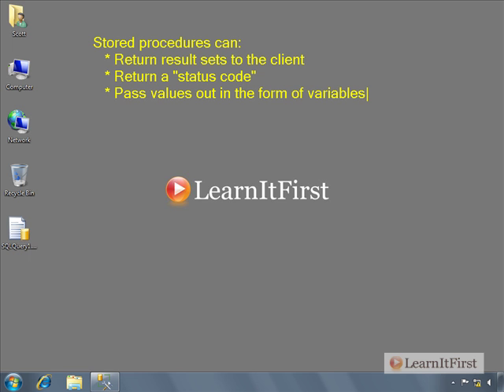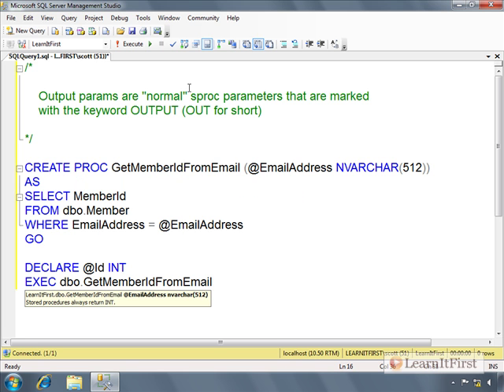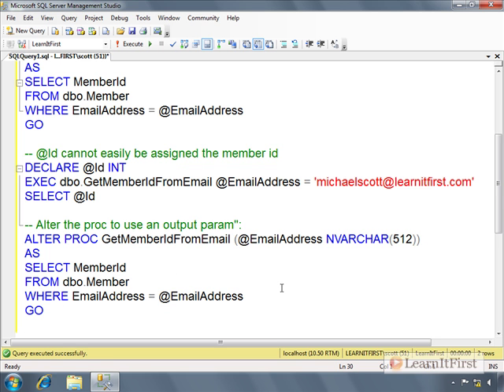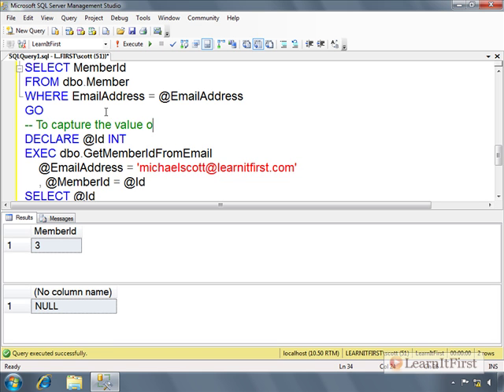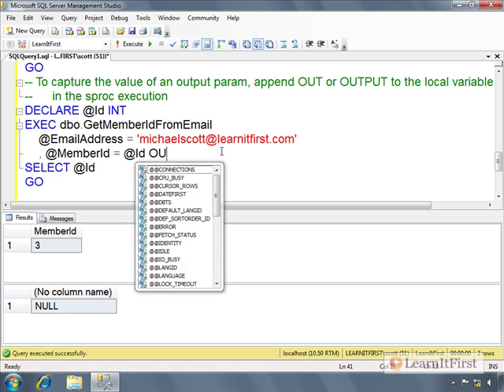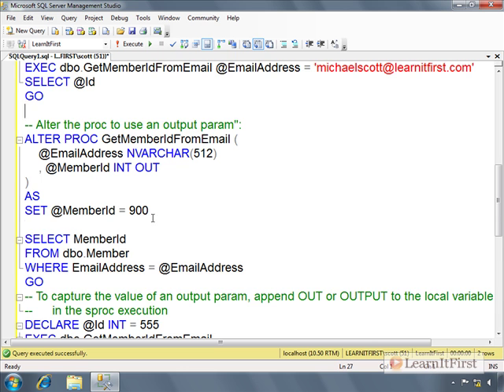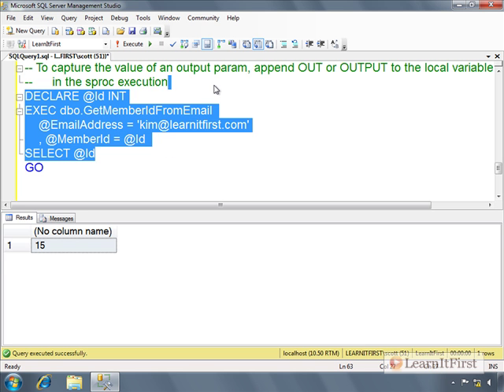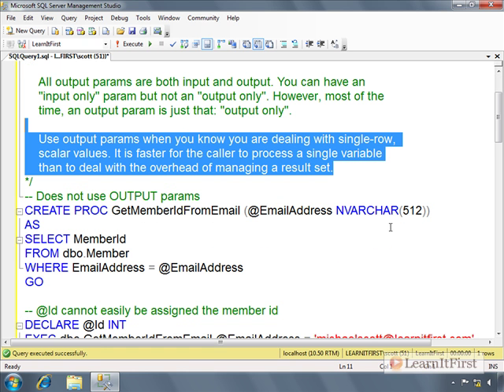Syntax for SQL Server Output Parameters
Now onto one of Scott's least favorite (but one of the most useful!) syntaxes: the output parameter. The syntax can be confusing, but this video should help clarify many of the tricky aspects of working with output parameters. When and why would you want to use them?

Highlights from this video:

* Review of stored procedures
* What are output parameters?
* Output parameter syntax
* Capturing the value of an output parameter
* Can you have an "output only" output parameter?
* Using output parameters vs. returning the select statement